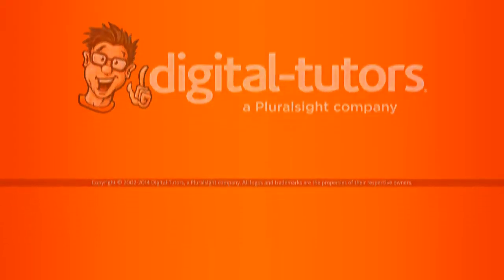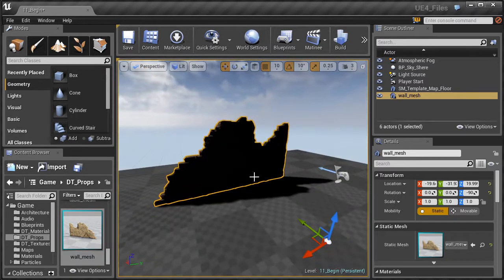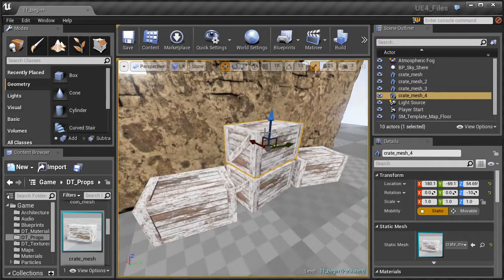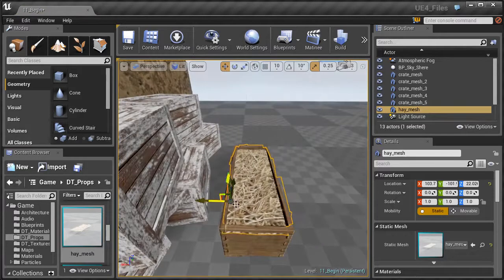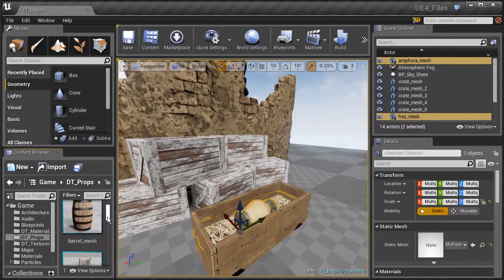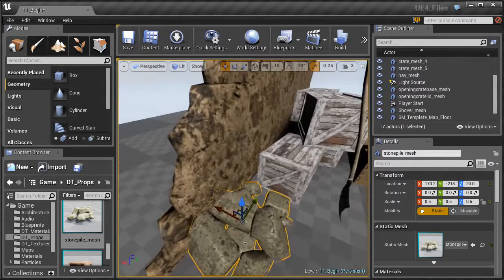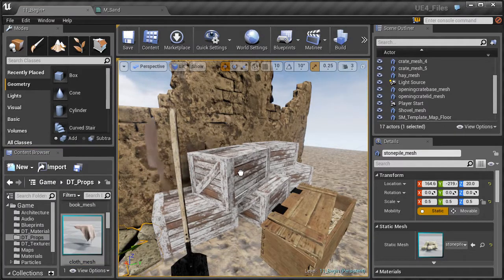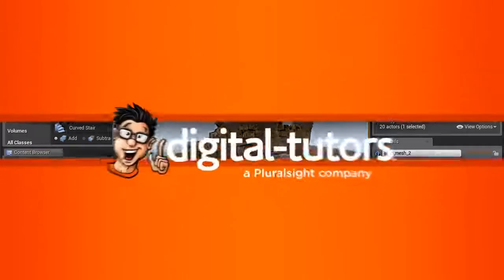آموزش اولین روز کاری با آنریل انجین Unreal Engine 4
دوبله فارسی صفر تا صد آموزش Unreal Engine موتور قدرتمند بازی سازی از سایت ما دانلود کنید